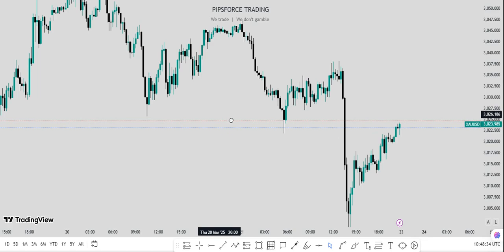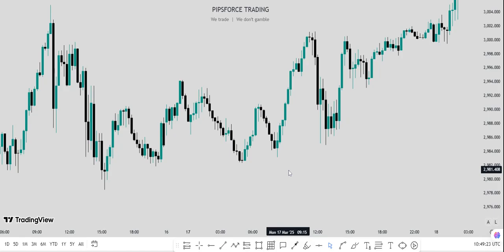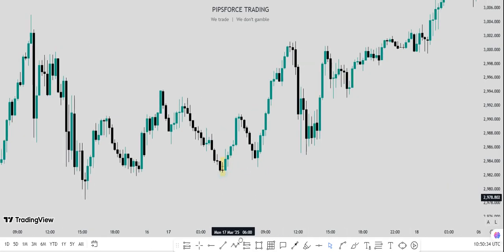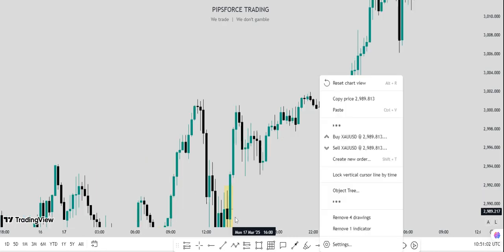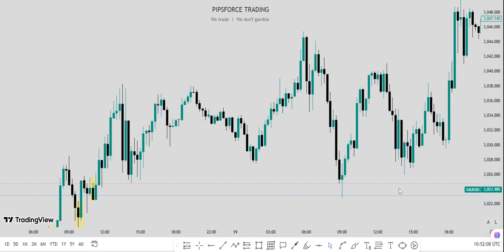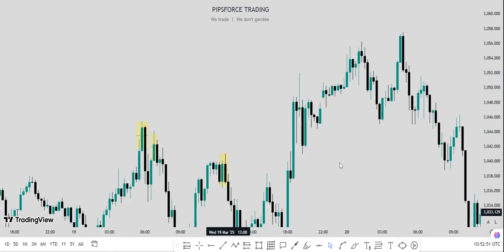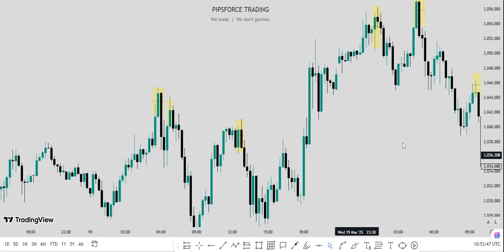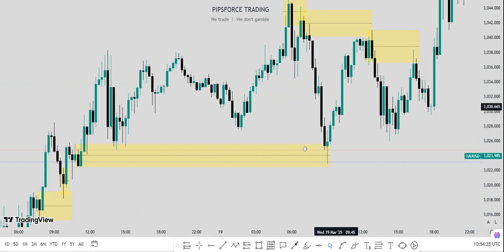True ICT/SMC Order Block in 7 mins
In this 7 minutes educative  video you will learn how to identify the true ict/smc order block. Don't  forget to leave your comments after watching this video.

note: this video is for educative purpose and not a financial advise. if you take this video as a financial is at you own risk and not the presenter in this video.
good luck and happy trading.